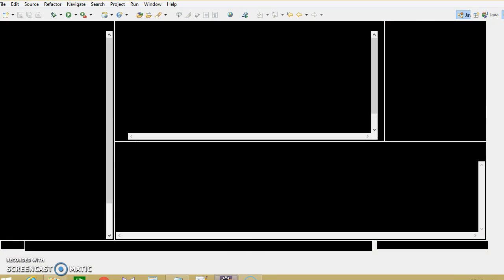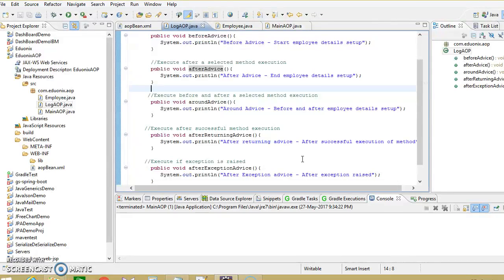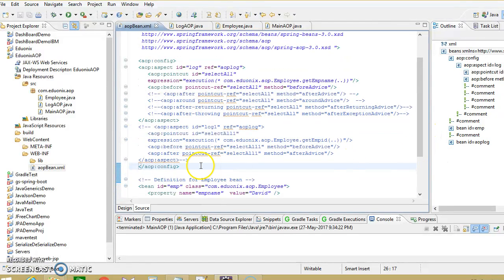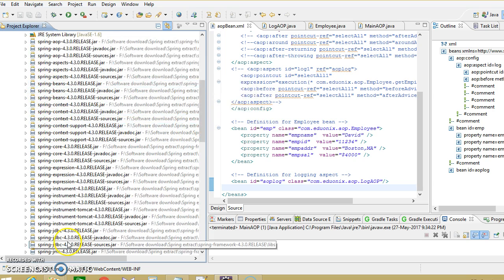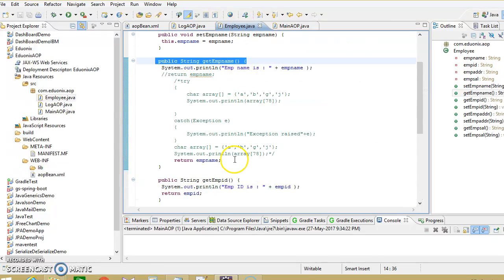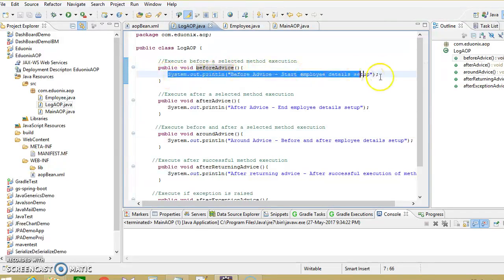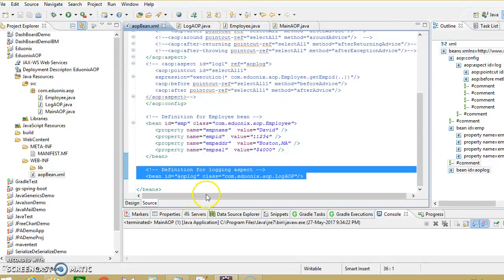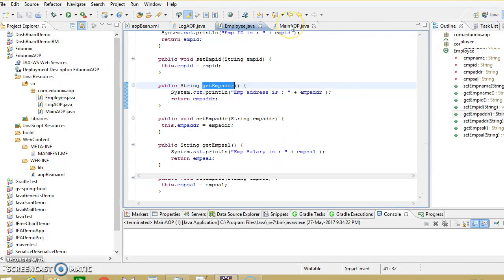Section 5 Spring AOP2